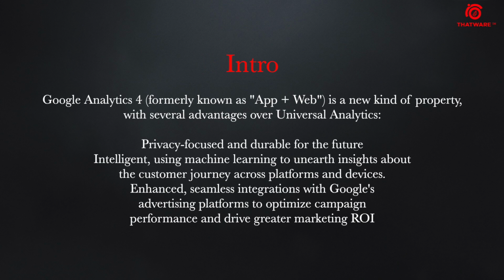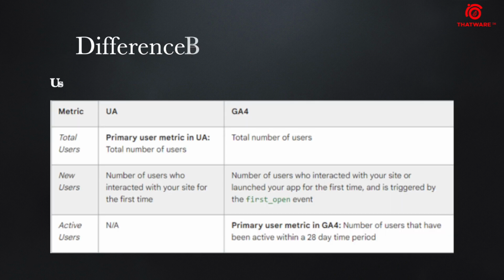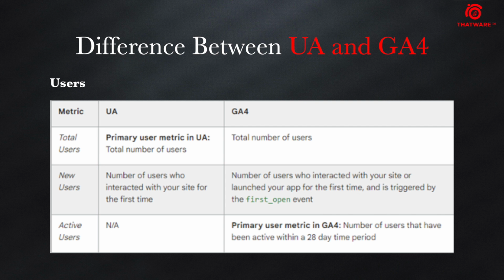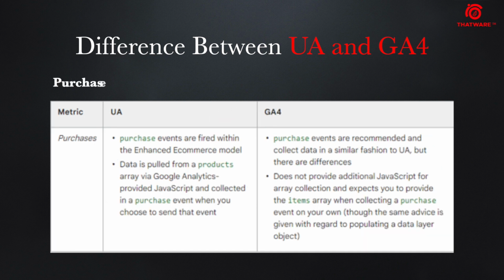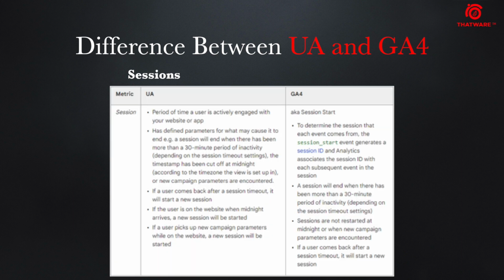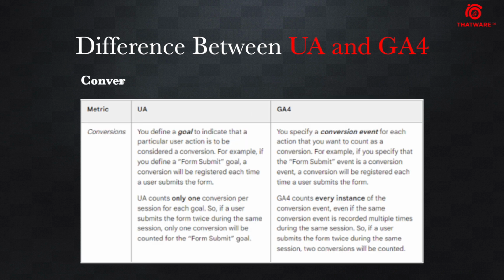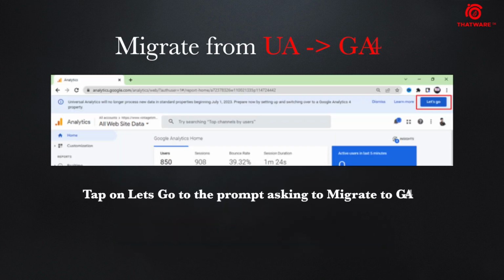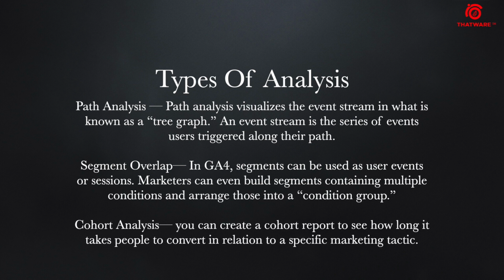Fundamentals of GA4 Analytics - Explained for 2023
Google has rolled out the new Google Analytics 4 in place of the older universal analytics (also known as GA3). Support for GA 3 will be officially rescinded starting from July 1, 2023. Hence it is wise to adopt the new GA4 analytics soon.

The biggest difference between Universal Analytics and GA4 is the measurement model that they use. Universal Analytics uses a measurement model based on sessions and pageviews.

A session is a group of user interactions (hits) with a website that take place over a given timeframe. A session can contain multiple pageviews, events, and eCommerce transactions.

Contrasting that, Google Analytics 4 uses a measurement model based on events and parameters. The principle here is that any interaction can be captured as an event. As a result, all Universal Analytics hit types translate to events in GA4.

In this video, we will go over the major changes in the working structure and difference between GA3 and GA4  and despite popular belief how GA4 can be beneficial for your website and can unlock a host of new features and avenues for tracking.